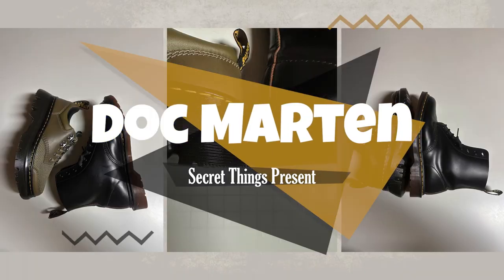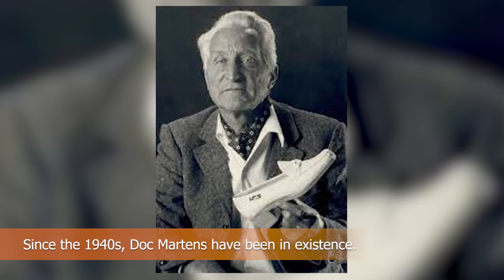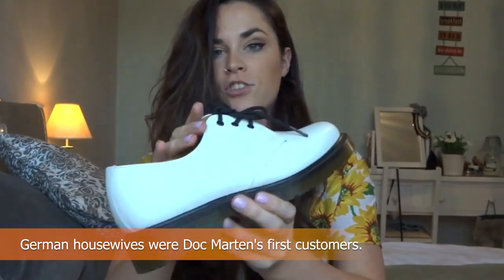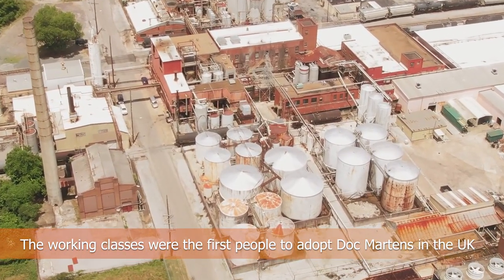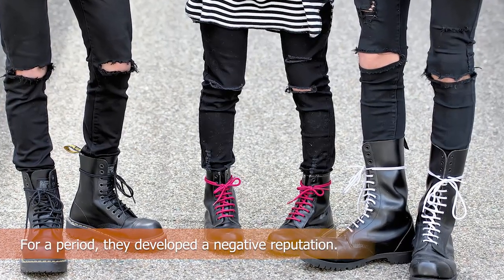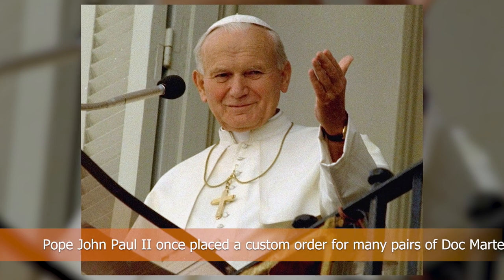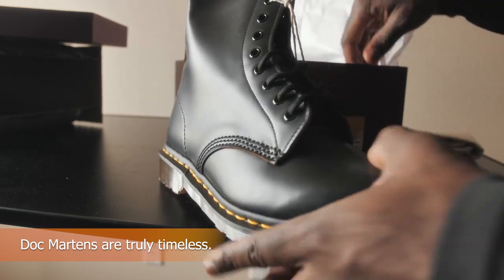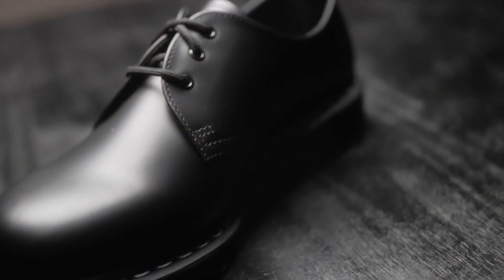SECRET THINGS ABOUT DOC MARTEN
These boots were designed to be worn while walking, and they will accomplish just that!
It turns out that they work well for a variety of hobbies as well! Over the years, these classic boots have gone by many other names, including Dr. Martens, Doc Martens, Docs, and DMs. They still maintain their rough simplicity, though.  If you've ever been curious about the beginnings of Docs or how they got to be so well-known,
Then check it out in this video – as we sure have a treat for you!.

You can turn on CC (Close Caption) to see the transcript